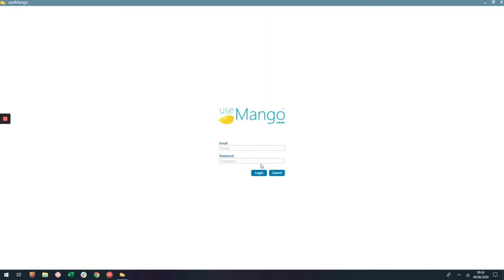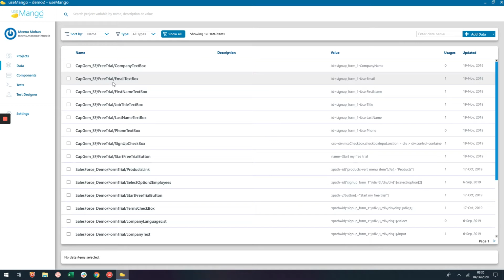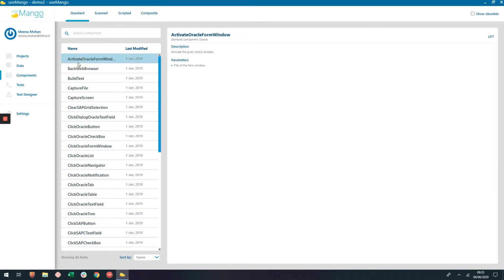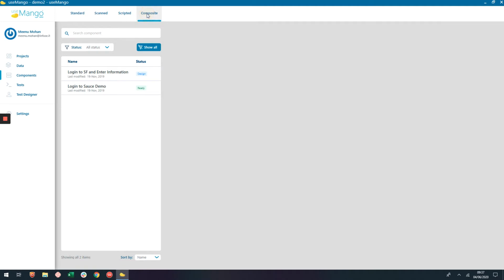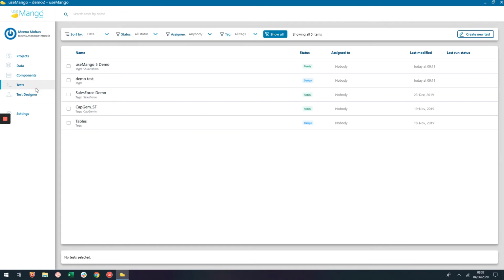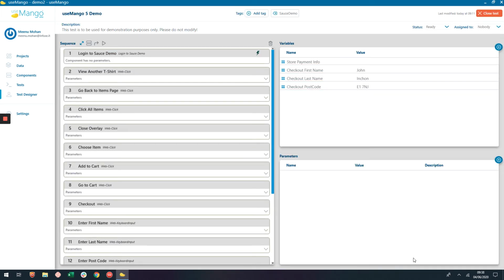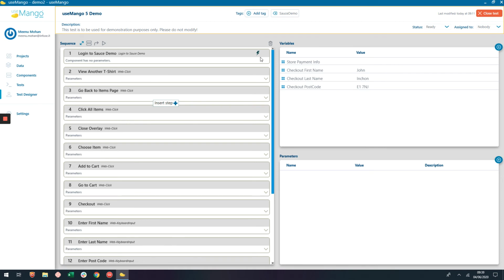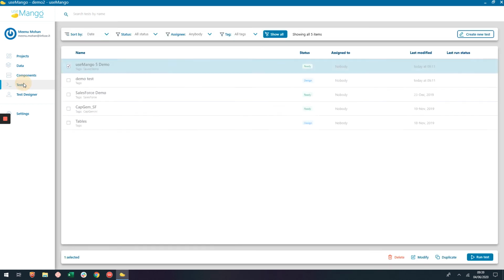3. useMango™ how-to-series: UI layout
Please note that this video tutorial for useMango showcases an older version of the user interface (UI). We highly discourage watching this outdated video, as it may not accurately represent the current features and functionalities of useMango.

We are diligently working on updating this playlist to reflect the latest enhancements and improvements in useMango’s UI and capabilities.

In this video Infuse consultant Meenu Mohan takes you through the user interface of useMango™ and how the clean aesthetic and easy to navigate UI make it one of the best test automation solutions available today!